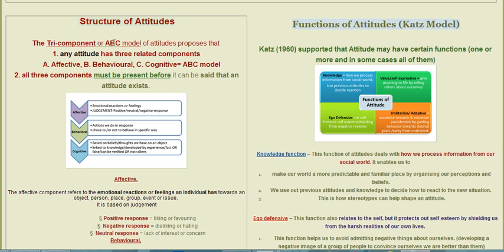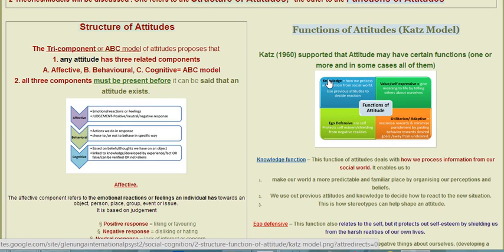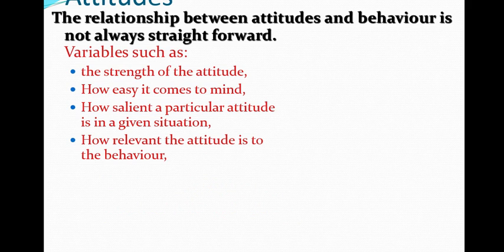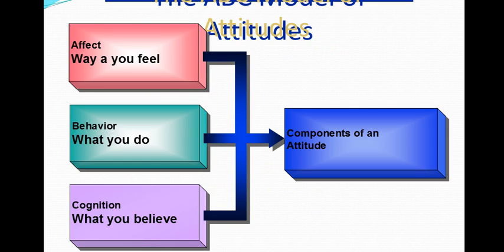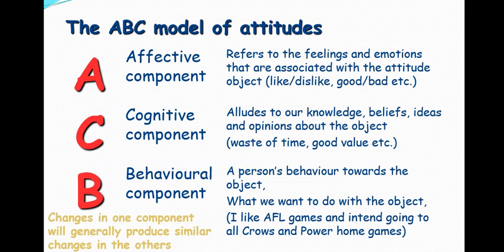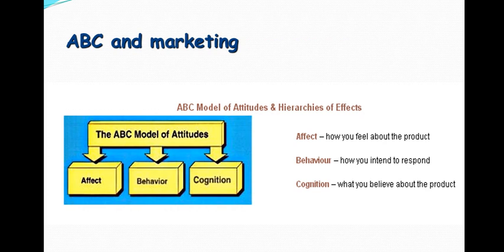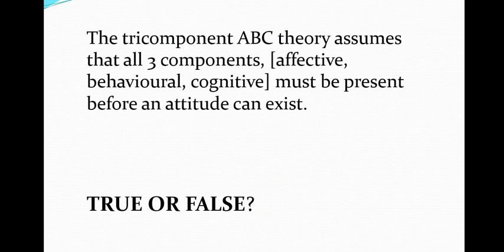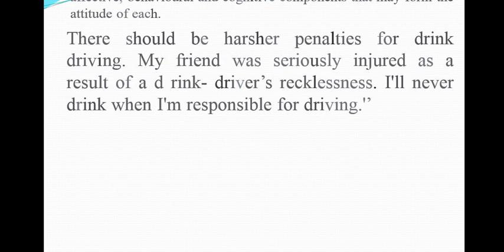Structure of attitudes ABC model